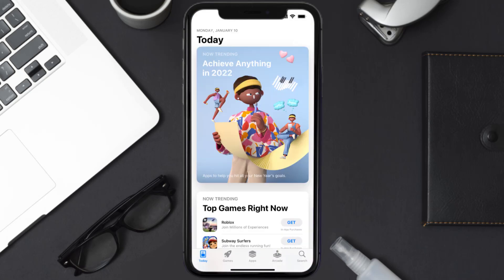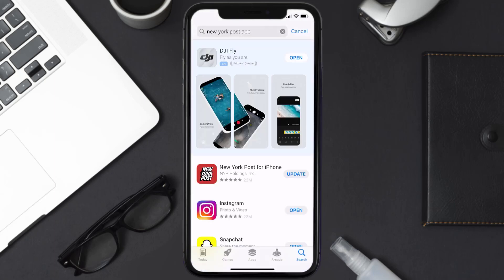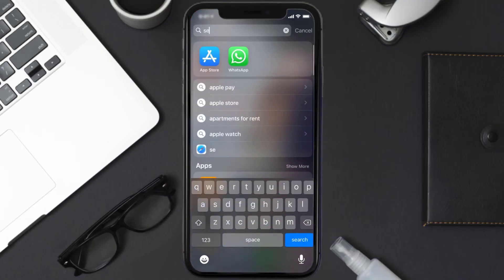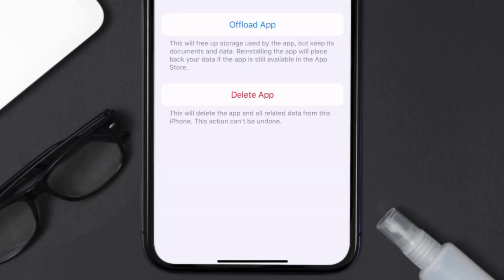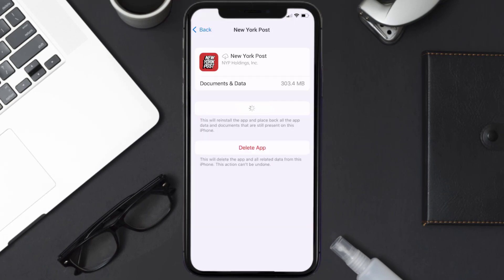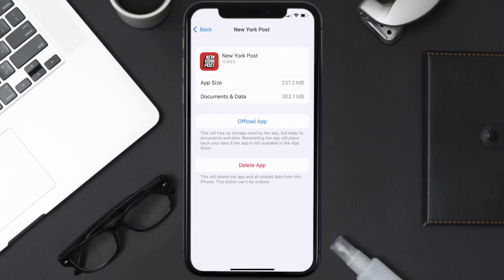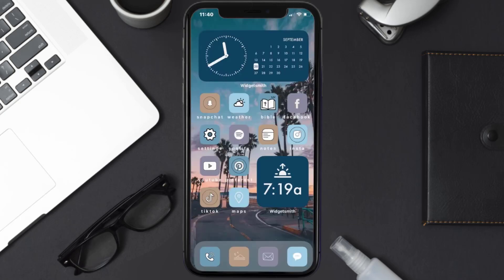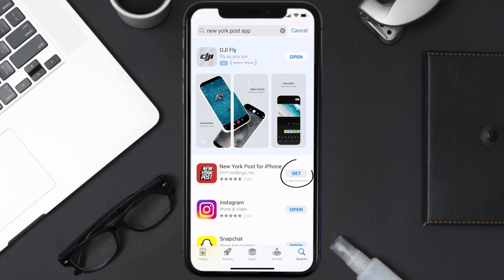New York Post App Not Working: How to Fix New York Post App Not Working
In this video, I'll show you How to Fix New York Post App Not Working. This is the easiest and fastest way to Fix New York Post App Not Working. Make sure you watch until the end of this video to find out How to Fix New York Post App Not Working on iPhone. These methods work on iOS 11 as well as iOS 12, iOS 13, iOS 14, iOS 15 and iOS 16. Hope you enjoy!

Video Parts:
00:00 Intro: How to Fix New York Post App Not Working
00:07 1.Solution: Update New York Post App
00:27 2.Solution: Clear New York Post App cache files
00:57 3.Solution: Delete and Reinstall New York Post App
01:19 Outro: Ending